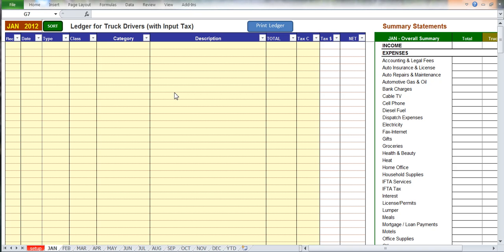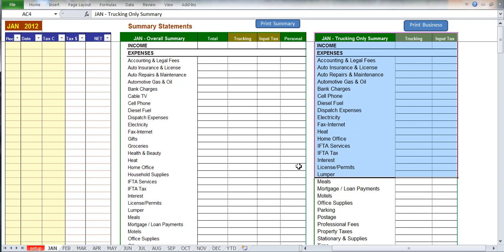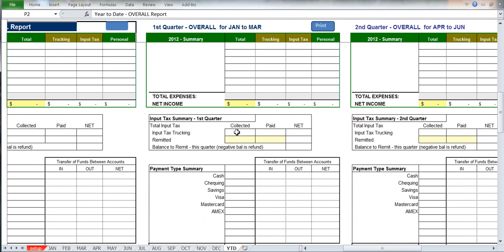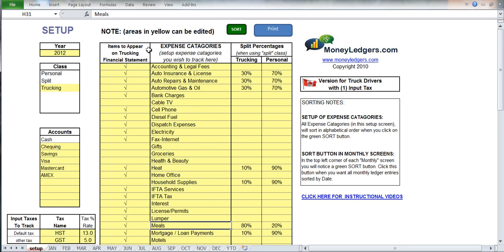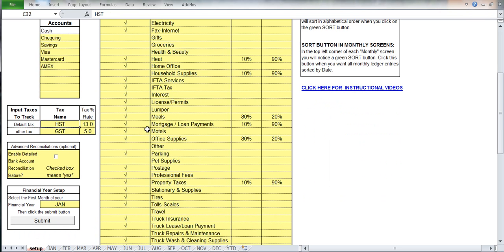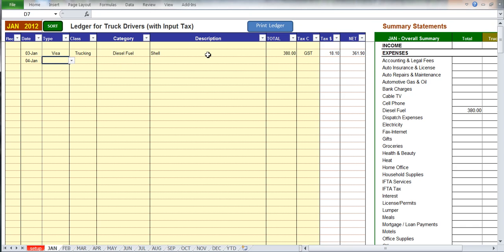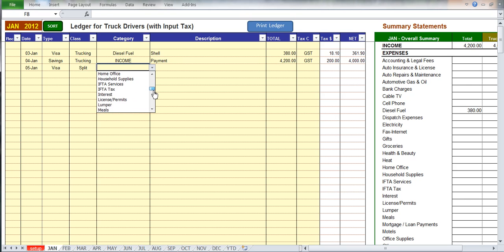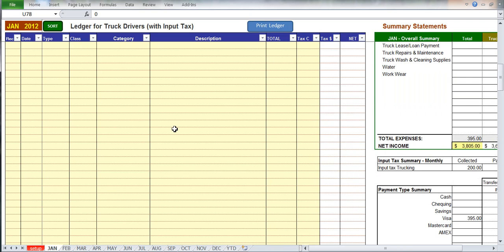Trucker Driver Bookkeeping Spreadsheet - for Canadian Truckers / Owner Operators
Easy to use bookkeeping spreadsheet for Canadian truckers. No accounting or bookkeeping knowledge required.  Buy it once, use it forever.
to review our Trucker Ledgers for bookkeeping and IFTA Fuel tax reporting.  For Canadian and USA truck drivers.  Inexpensive and Simple one line-entry system. No accounting or bookkeeping knowledge required. Use year after year. Get details and a free demo for each ledger.

Also: check out our PRO ledger for Truckers, comes with free apps and ability to track unlimited number of trucks